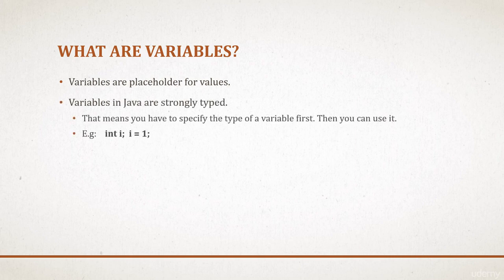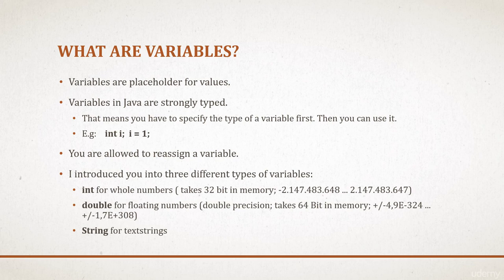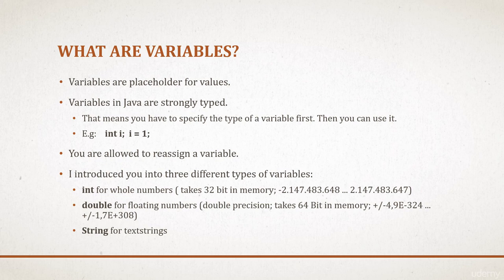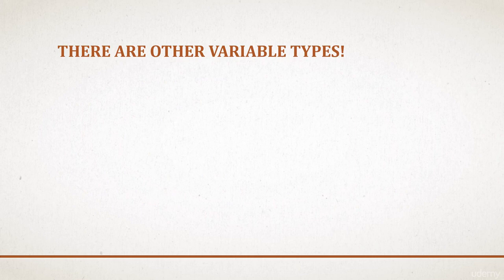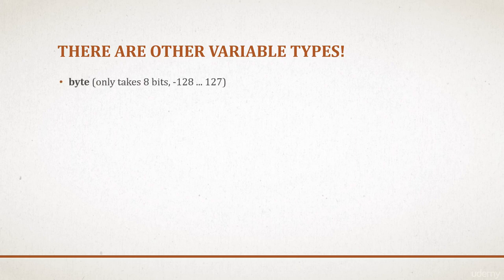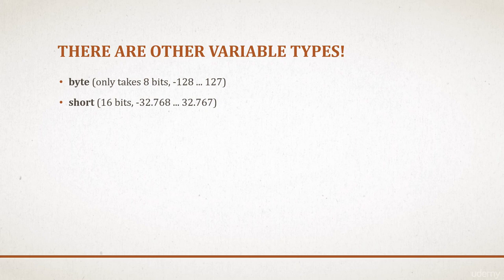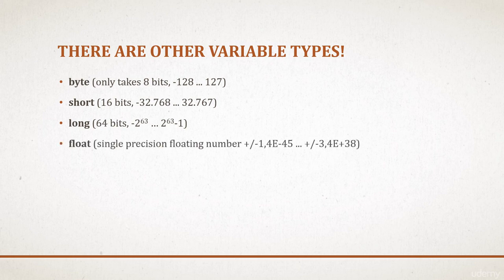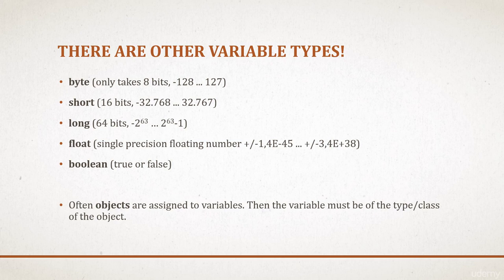Fundamentals of Java with NetBeans : Explanation: Variables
Fundamentals of Java with NetBeans
Basic principles of the Java language by example